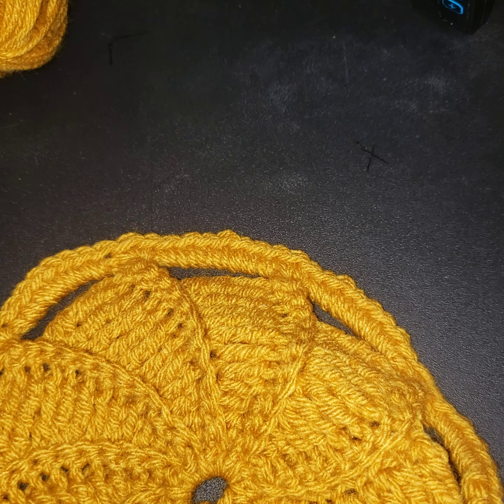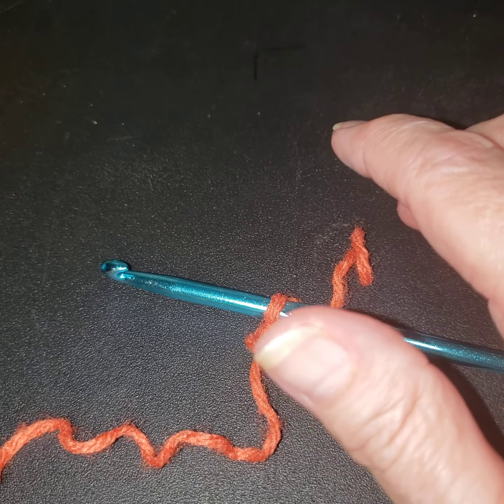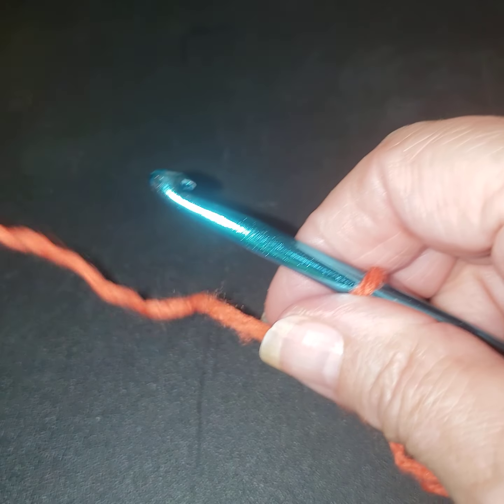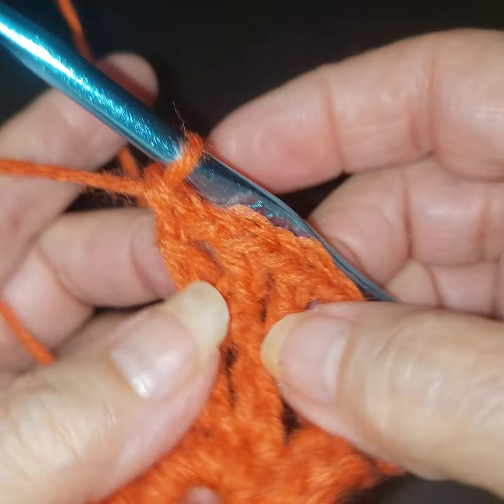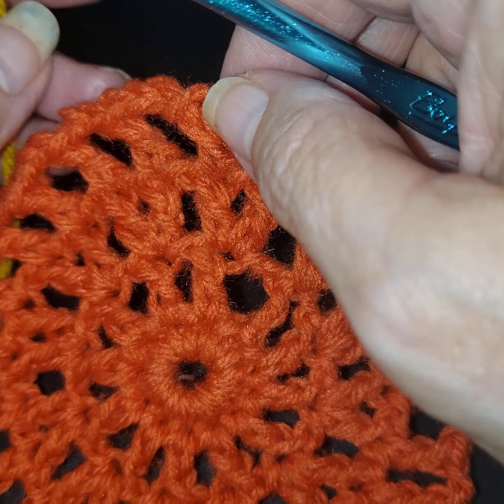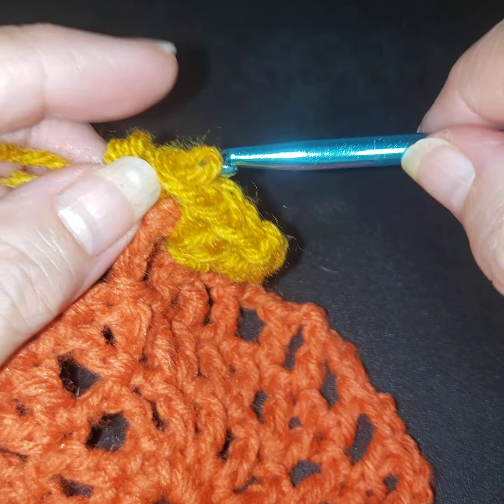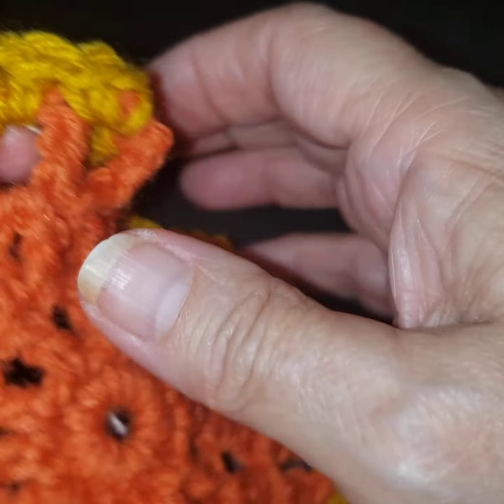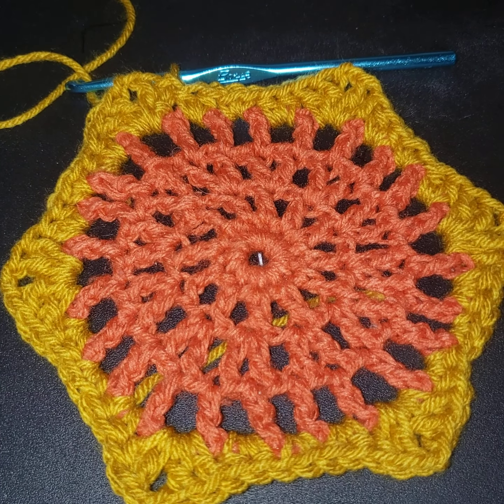Hexagon Tile #6 - Lattice Wheel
Hello everyone 😊 this weeks hexagon tiles is a simple but pretty tile. Hope you can follow along. If you guys are making these with me, wonderful and thank you, remember we will be adding them to make a sample blanket later.